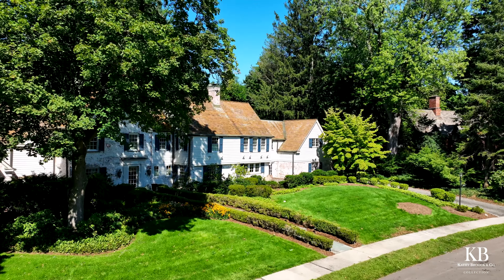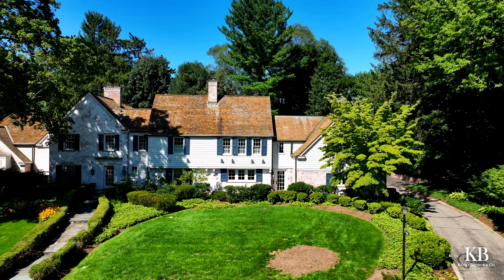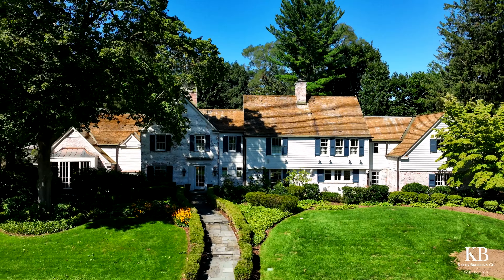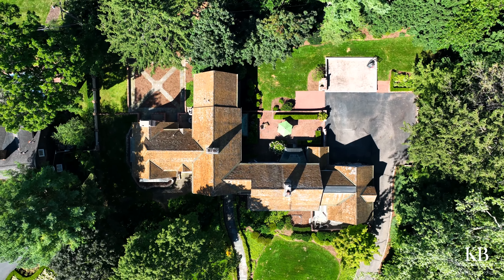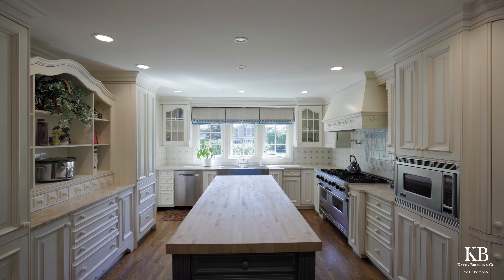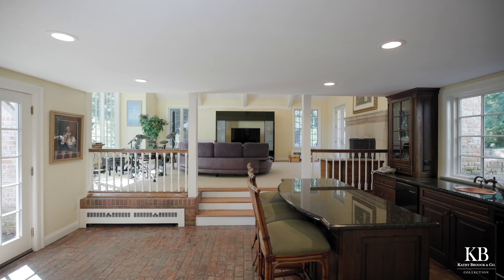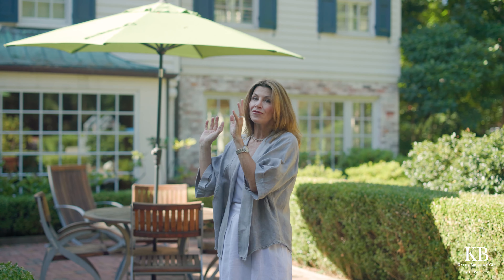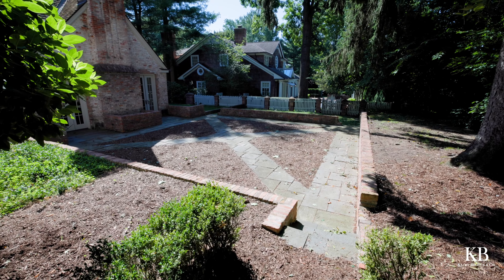1023 Yarmouth Rd